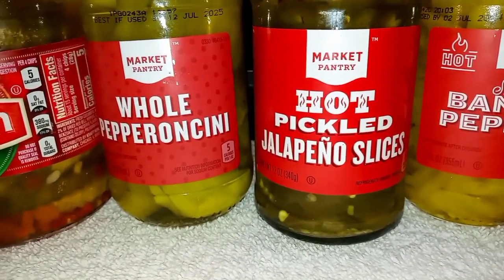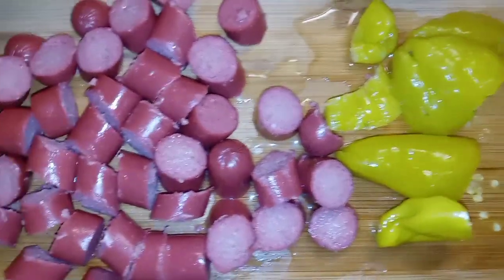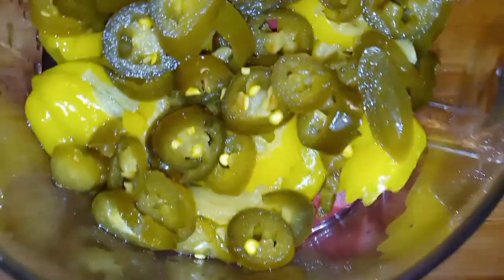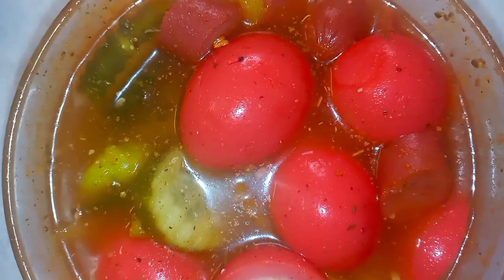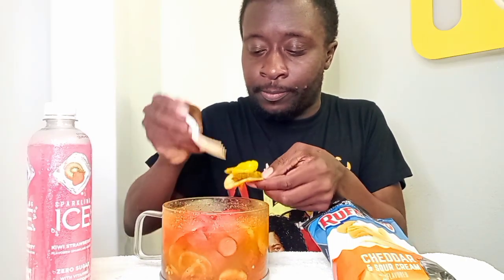Trying Florida Spicy Bowl For The 1st Time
Yall Voted so Florida spicy bowl it is..

I tag @romeseatingandconversation1447  and @msqueeneats  to try this..